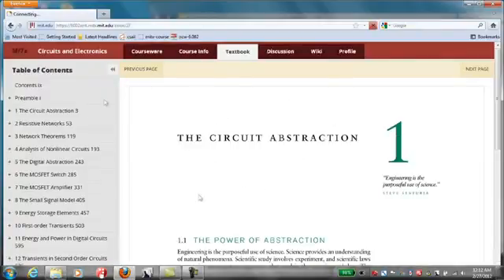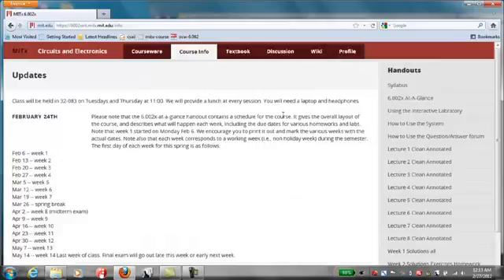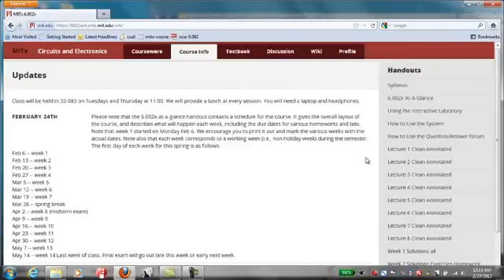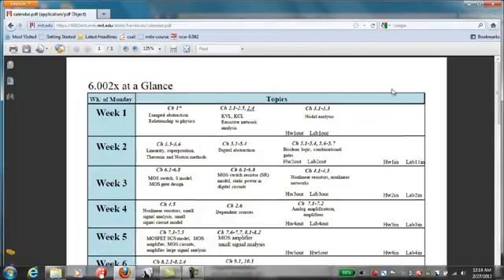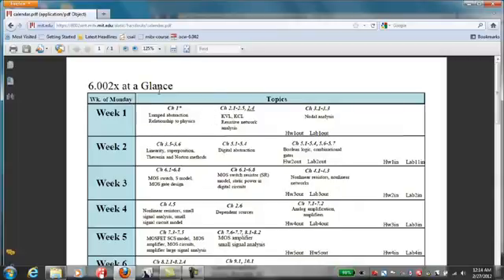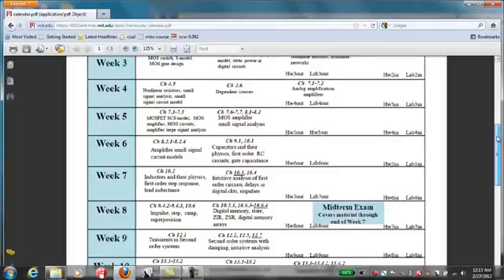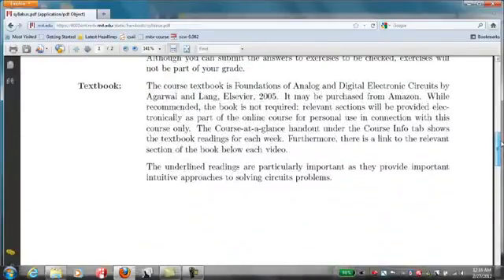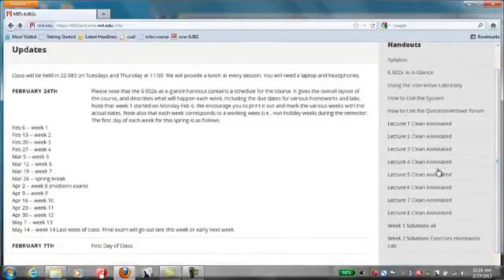S01V03 System Usage